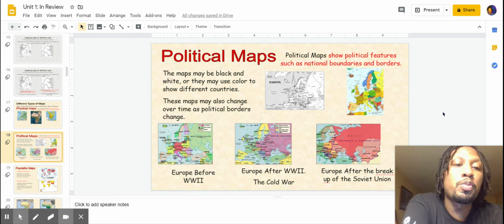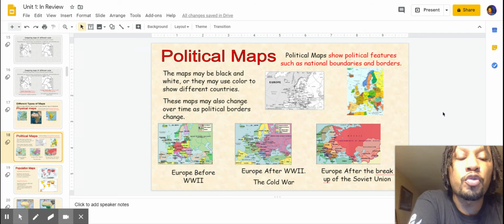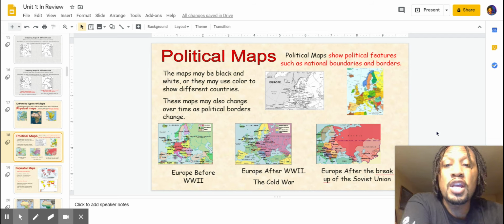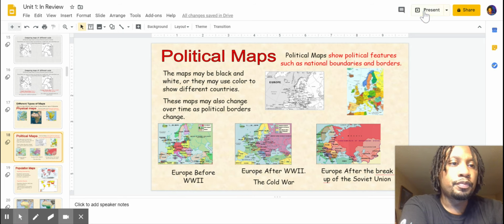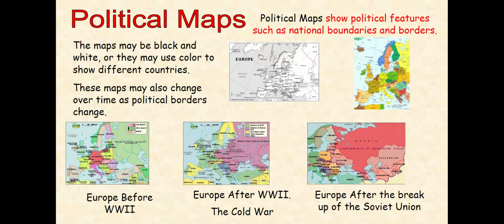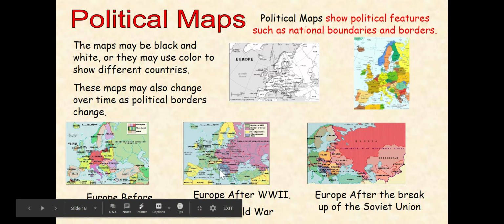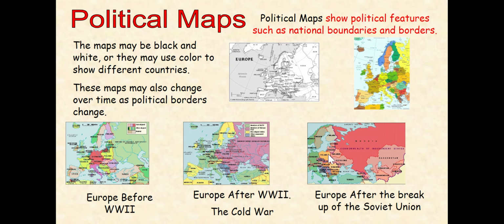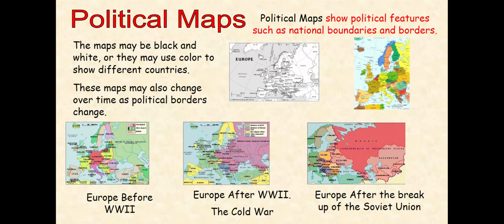Unit 1 In Review 14 Political Maps